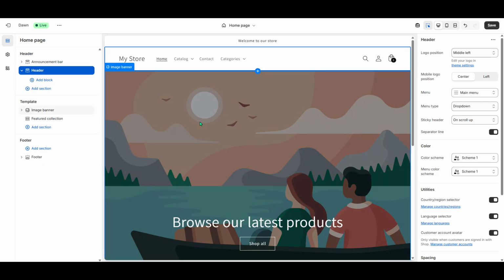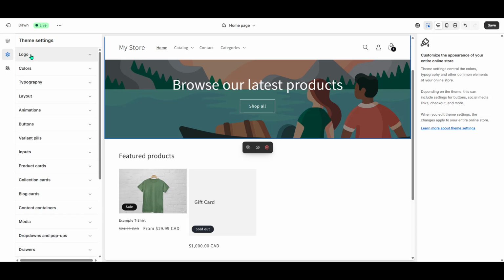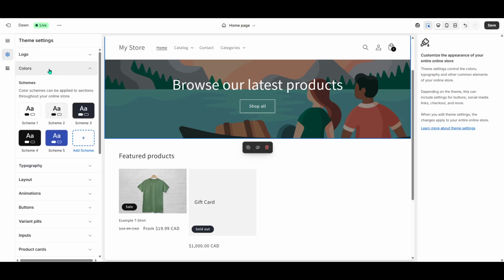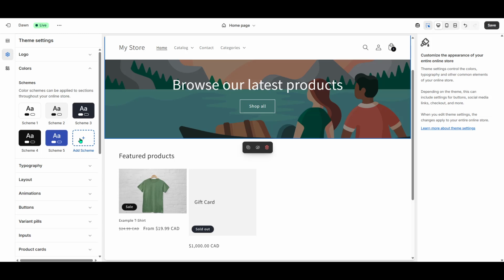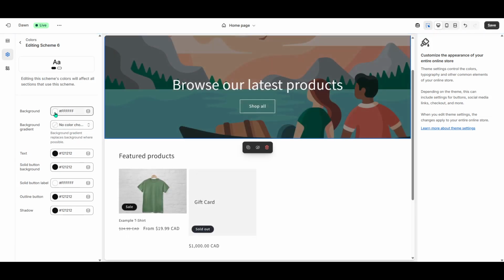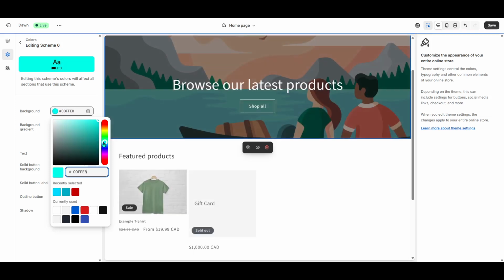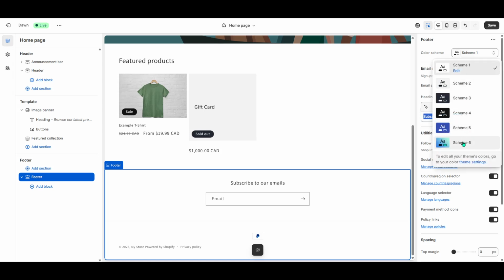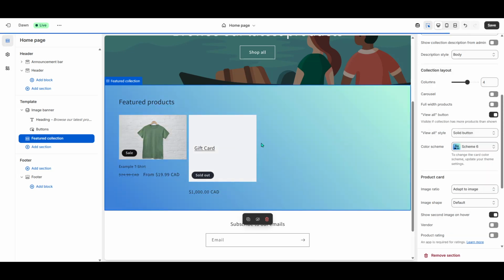How to Create More Color Schemes for Your Shopify Site (2025 Step-by-Step Tutorial for Beginners)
Use my link for 3 months at $1 Learn how to create and manage multiple color schemes for your Shopify site! In this 2025 tutorial, I’ll show you how to use Shopify’s theme editor to add new color palettes, apply them to different sections, and customize your brand style. Perfect for beginners who want a visually consistent and professional-looking store.

how to create more color schemes for your shopify site 2025, add multiple color palettes shopify tutorial beginners, customize theme colors shopify online store 2.0, ecommerce beginners guide shopify design setup, shopify theme editor color customization 2025, shopify beginner tutorial create new color scheme, manage and apply color themes shopify store 2025, shopify store branding tutorial change colors, shopify design customization step by step 2025, shopify aesthetic theme setup color palette tutorial